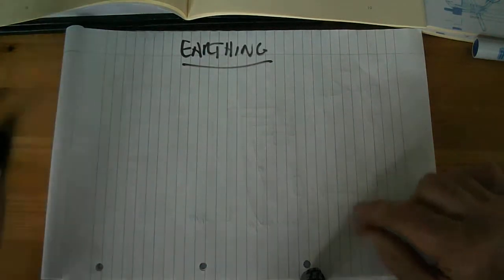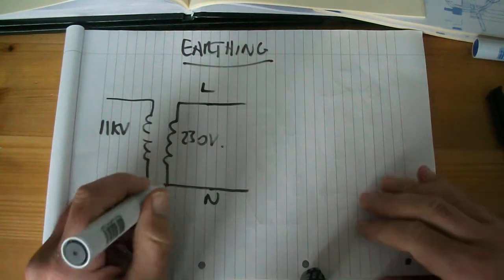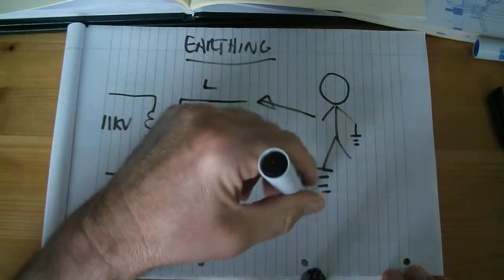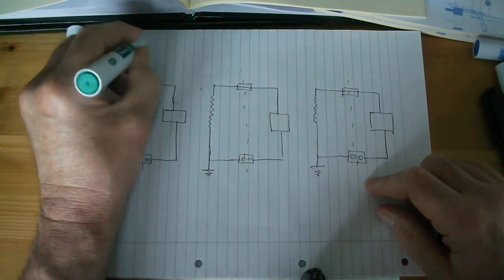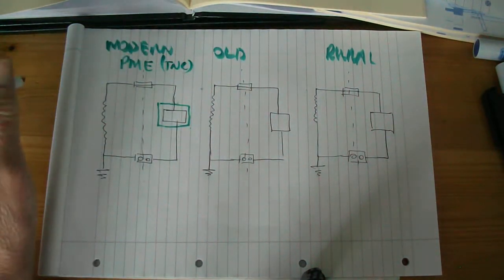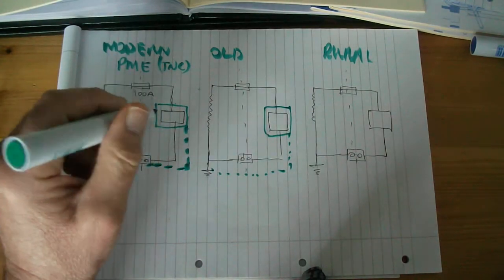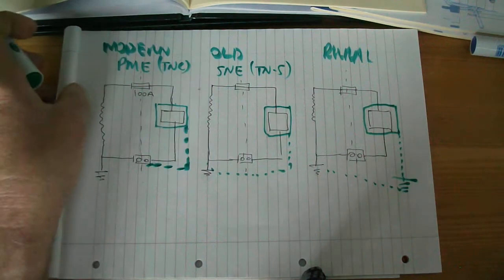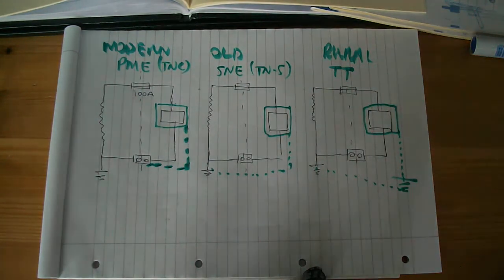Earthing Systems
riversidecollege.ac.uk